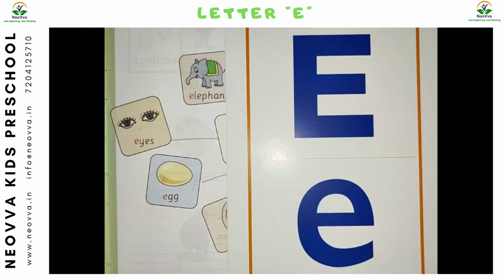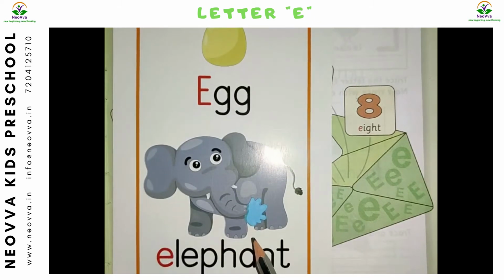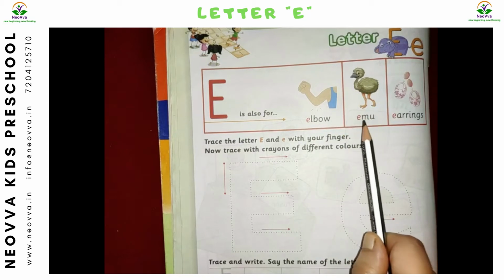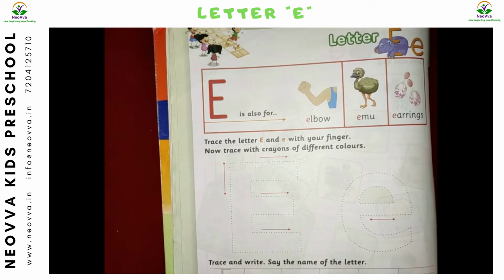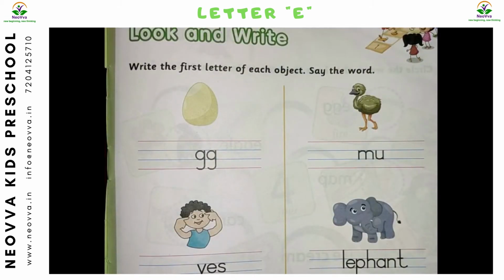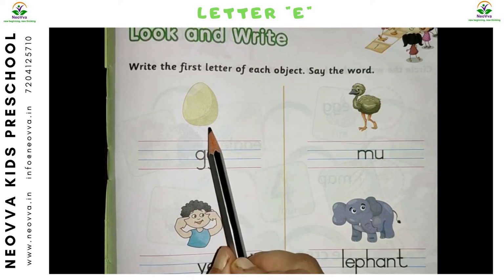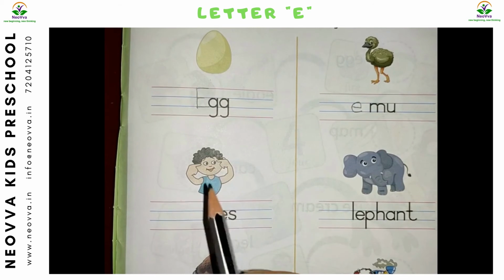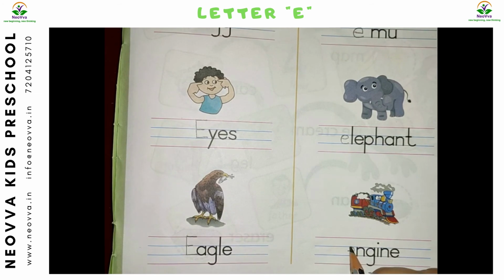Phonics | The Letter E | Letter sound E - NeoVva Kids Preschool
This video teaches about letter E and the letter sound of E in the phonics format. This video gives simple examples of words with letter sound E for easy grasping by the kids.

Gears used to make the video:
Amazon Lightweight Tripod
Boya BYM1 Lavalier Mic

Reach us also on:
NeoVva Kids Preschool,
Site 17 & 18, Brindavan Layout,
Opp Mahaveer King's Place apartment,
Kadugodi, Bangalore - 560067